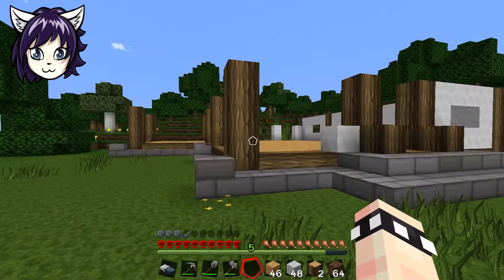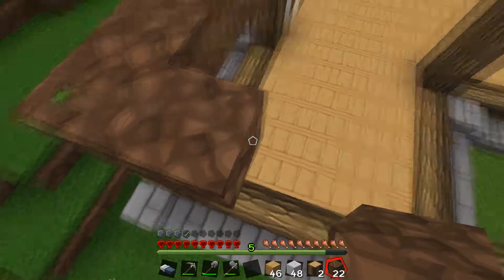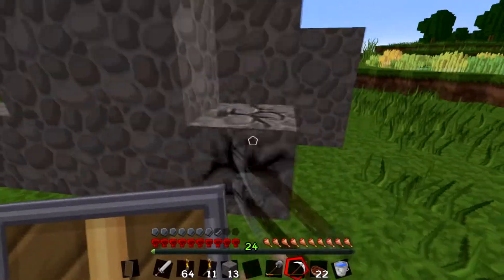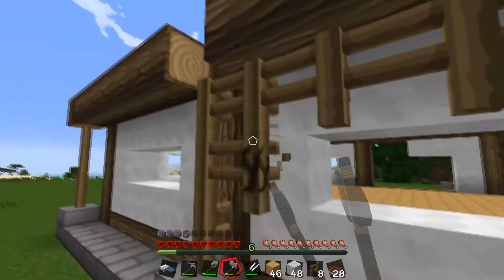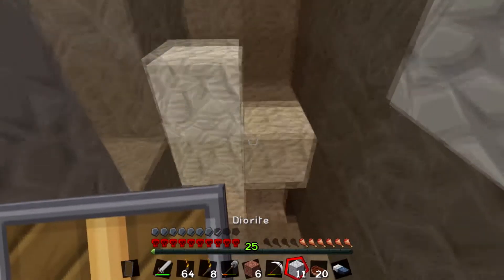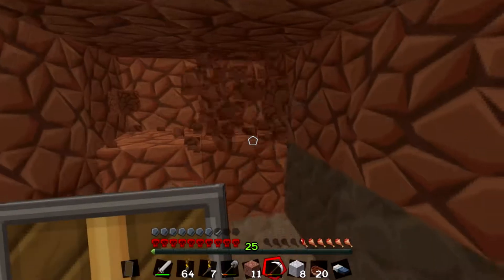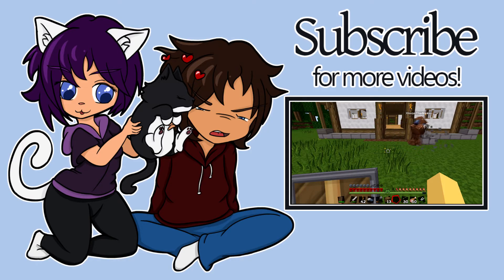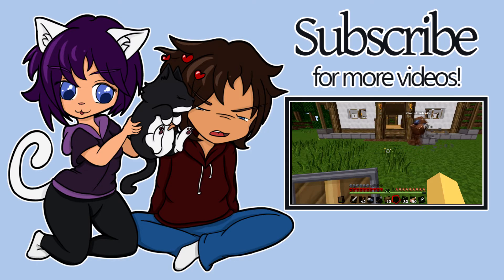Minecraft Hardcore | A Vanilla Story #6 - Wood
The episode is out a bit late, sorry about that! Stuff has been a little rough here lately. But, here it is, enjoy!

Thumbnails and art is also made by Neko, and you can find it here!
DeviantArt: Xinartheneko.deviantart.com